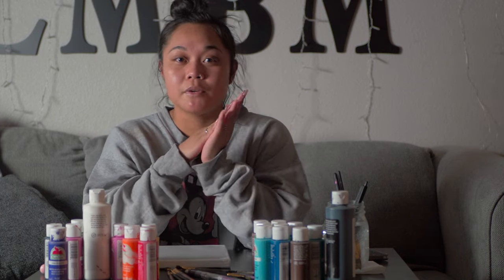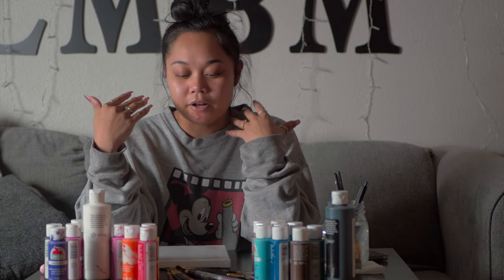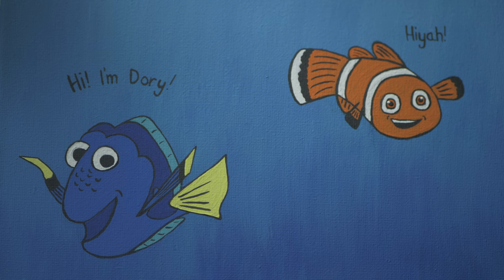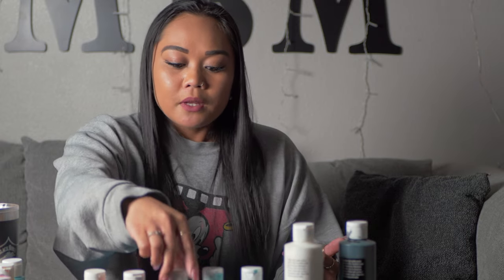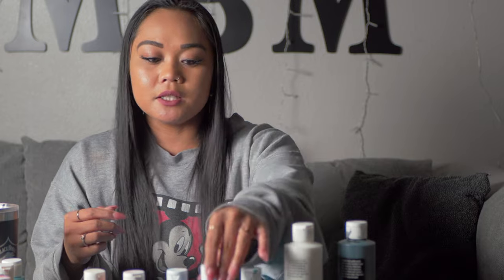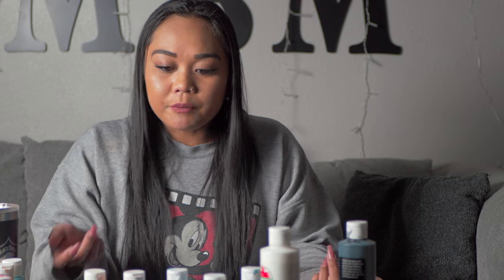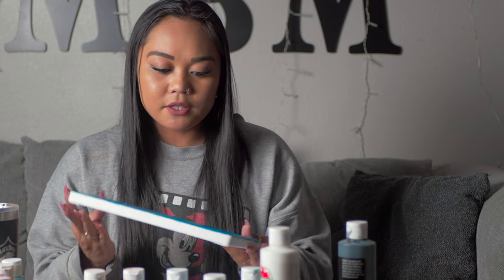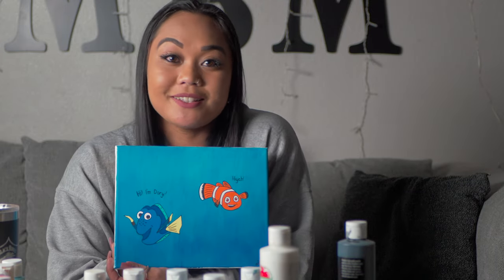Finding Nemo and Dory Painting Timelapse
Timelapse of me Painting the Disney Characters Dory and Nemo